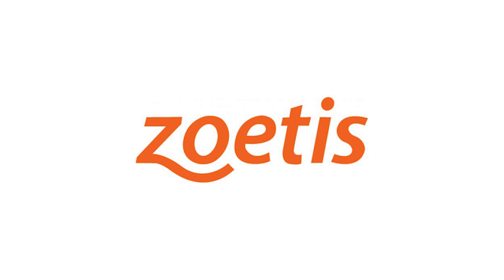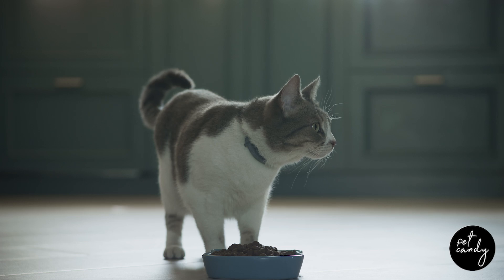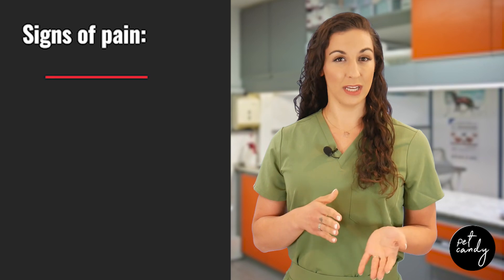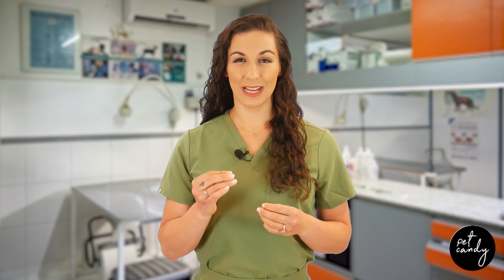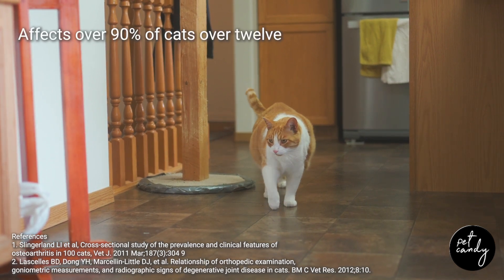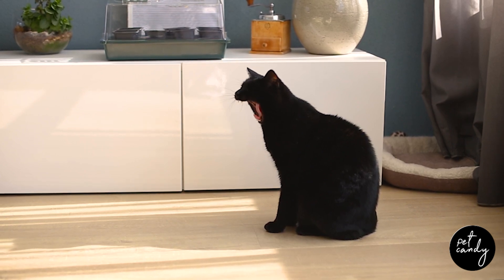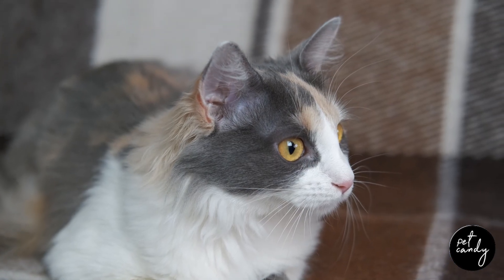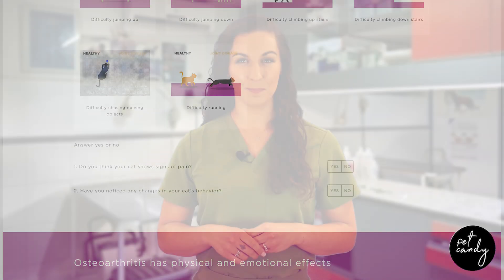🎥 Cracking the Code: How to Spot Hidden Pain in Cats 🐾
Ever wonder why cats are so good at hiding when something’s wrong? It's not just a quirk—it’s an instinct passed down from their wild ancestors, who had to mask pain to avoid predators. But even though our cats are safe at home, they still hide discomfort, making it tricky for us as veterinarians to catch early signs of illness.

In this video, we break down the subtle signs of feline pain that are easy to miss but critical to spot:
🔍 Decreased activity or reluctance to jump
🔍 Changes in grooming habits (either too little or too much)
🔍 Shifts in eating patterns
🔍 Issues with the litter box
🔍 Unusual vocalizations or silence

💡 To make things easier, we’re also sharing a must-have tool: the Zoetis Feline Osteoarthritis Pain Checklist. It helps identify those small behavioral changes that might indicate something’s off.

Let’s help our feline friends live happier, pain-free lives. 🐱